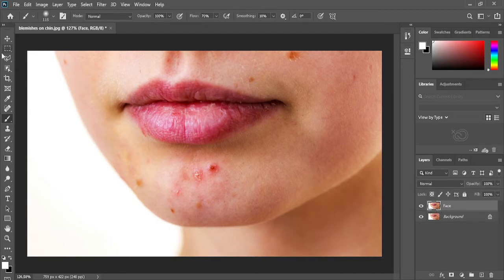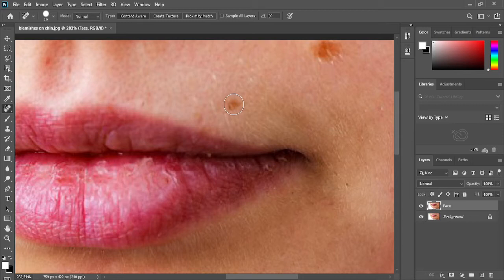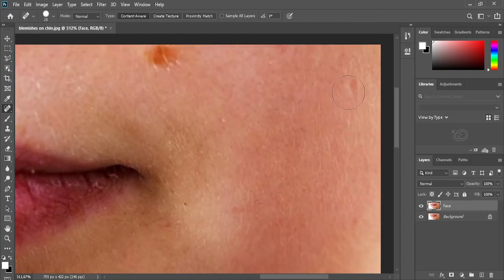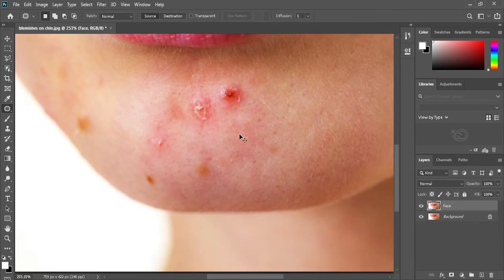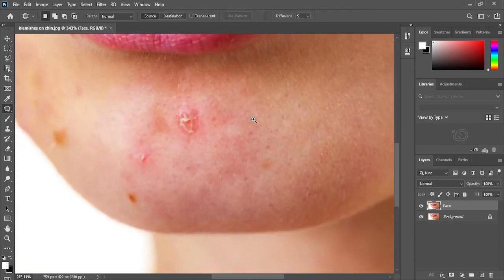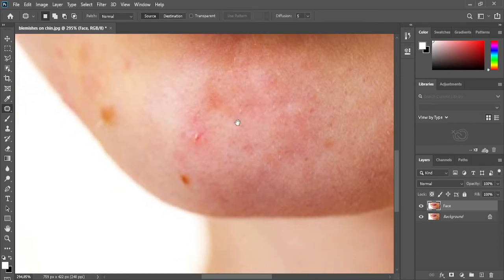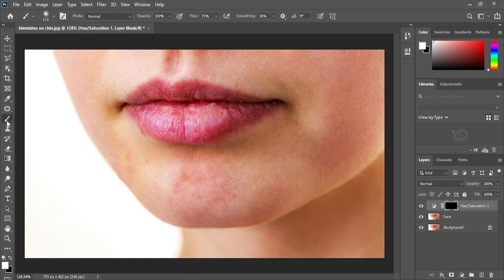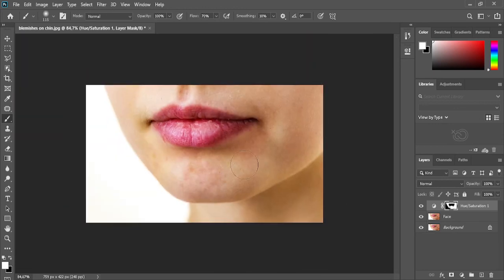How To Remove Skin Imperfections in Photoshop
Want to remove blotches or red spots in your pic?
Want to look better in your social media feeds?

You want to retouch your skin but is having no experience in photo editing field, unsure to hire someone because you're afraid they'll not produce a desired result or you just don't want to spend your money on that??

Those problems are nothing in here! Why?
- This tutorial is Beginner Friendly
- No risk caused by someone (If you implement it by your own)
- 100% free

What you'll learn in this vid:
- How to remove/heal blemishes using Healing Tools in Photoshop
- How to Color Correct skin redness using Hue and Saturation Adjustment Layer in Photoshop

Chapters:
0:00 How to remove acnes and skin redness!
1:38 Preparations
2:56 Remove/Heal The Blemishes
7:56 A little Joke (Go to the next chapter to skip it)
8:27 Why you should not use Stamp Tool as a beginner YET
9:51 Remove skin redness using Color Correction method

Having trouble with listening my voice? You may turn on
ENGLISH SUBTITLE, PLEASE CHECK IT IN VIDEO SETTINGS.

**Interested to work with me on a fixed or durational-term project(s)?

Having any Confusion or Doubt in my tutorial?
I'll try my best to answer every inquiry explicitly.

I'm J from YoungBoy Tech YouTube Channel apologize for any guilt or mistake occurs in my content purposefully or accidently, This Channel is meant to be an educational Channel for all people regardless of any certain groups including age, gender, race, religion, etc.

Enjoy and of course KEEP LEARNING!

Thanks..